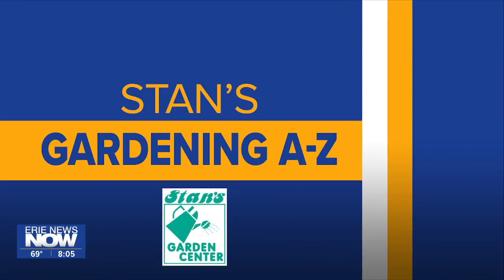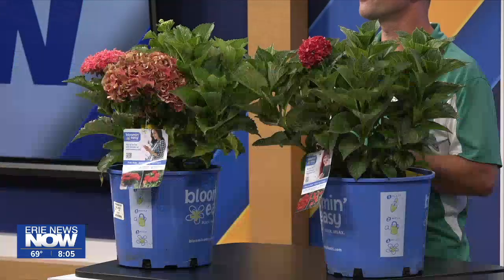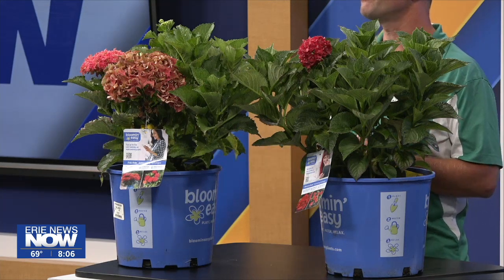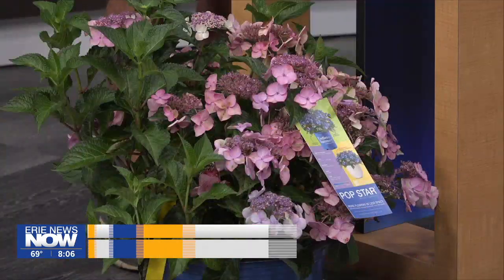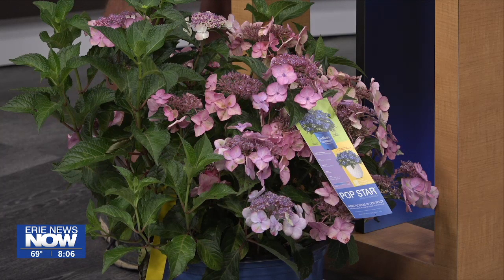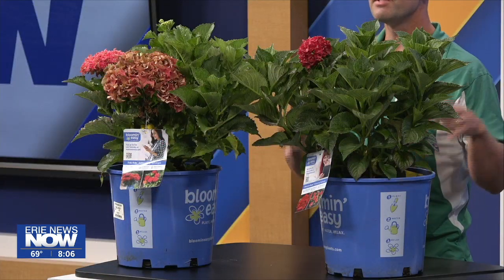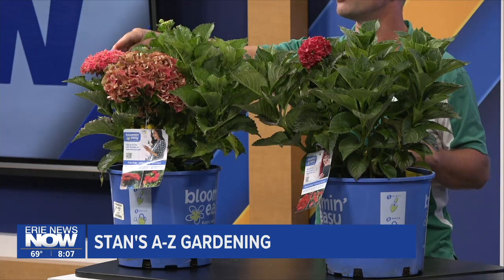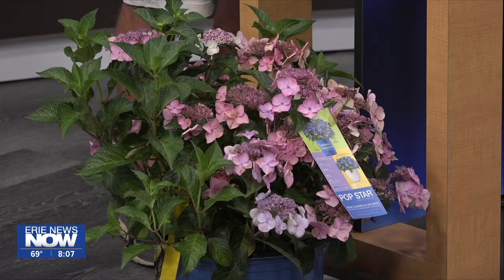Hydrangeas: Stan's A-Z Gardening